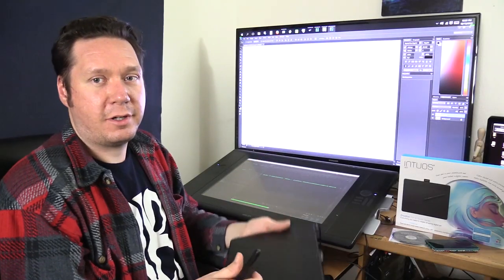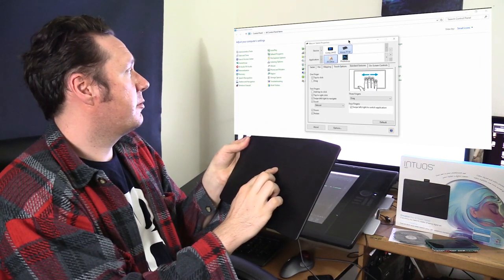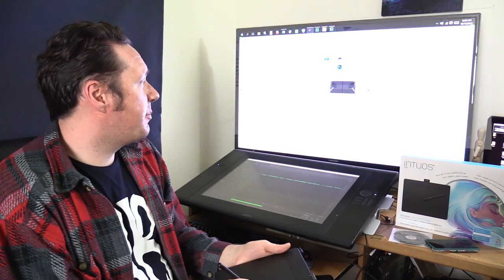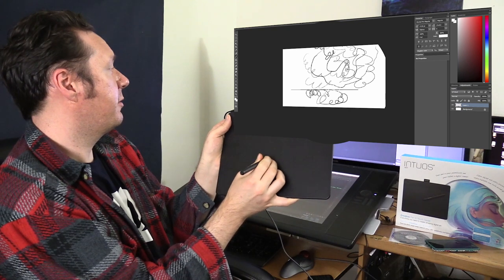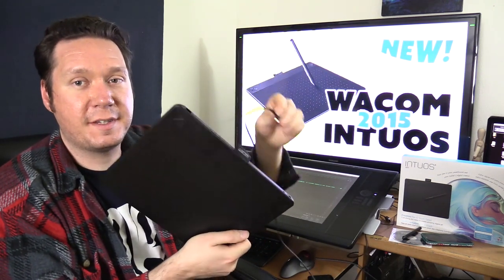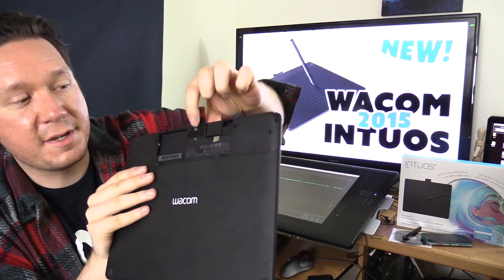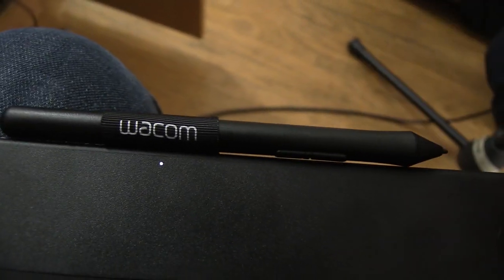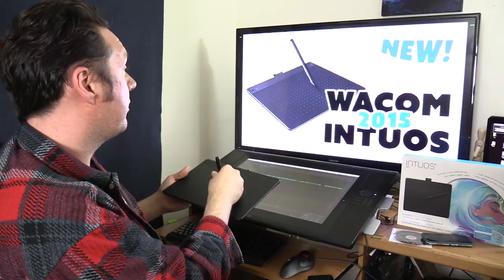Wacom INTUOS ART - Customizing Your Tablet (Part 2/3)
In part 2/3 of my Wacom Intuos tutorial, I'll demonstrate how to customize your tablet's features like the express keys, pen pressure and touch. I'll also share a few best practices for using your Intuos tablet. I'm using the Intuos Art, but you can also follow along with the Intuos Draw, Intuos Comic and Intuos Photo.